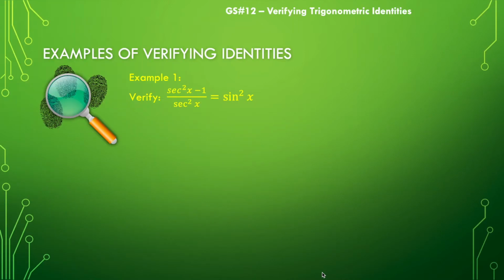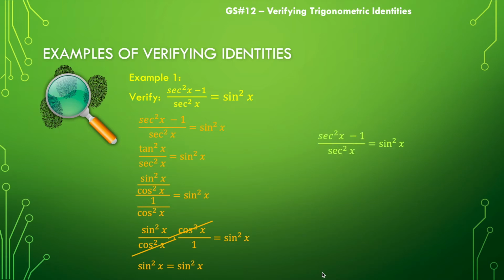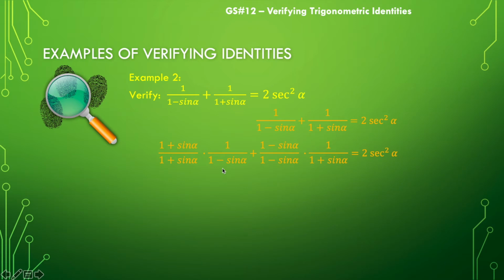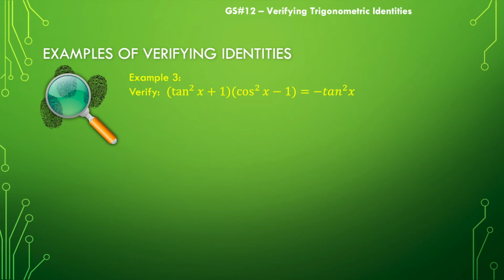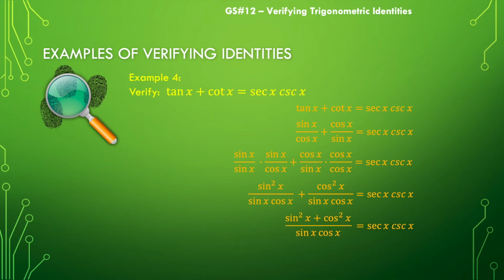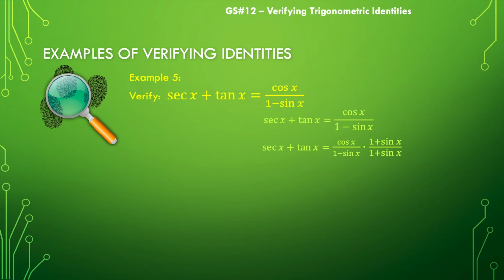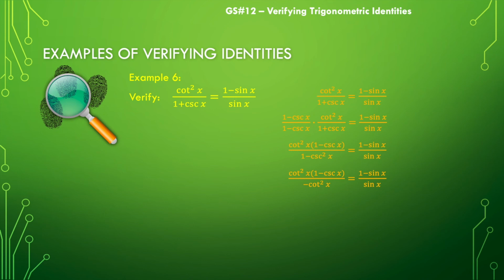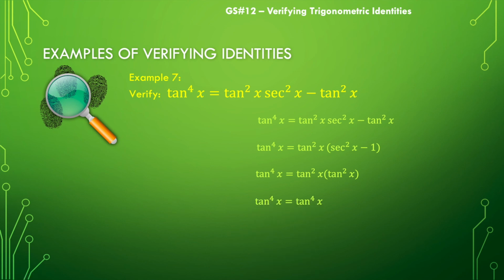Verifying Trig Identities - Examples (VI2of2)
Some examples of the mysteries of Verifying Trig Identities.